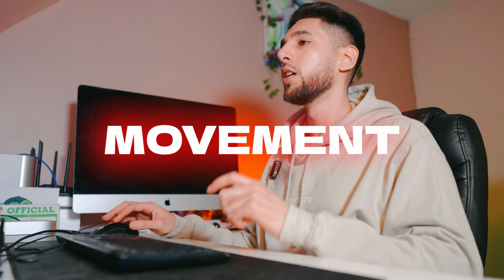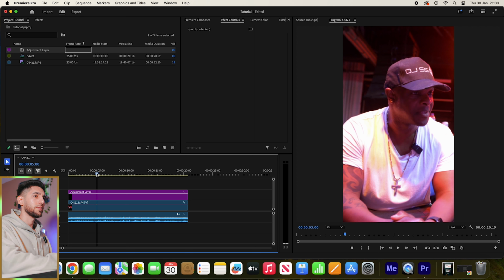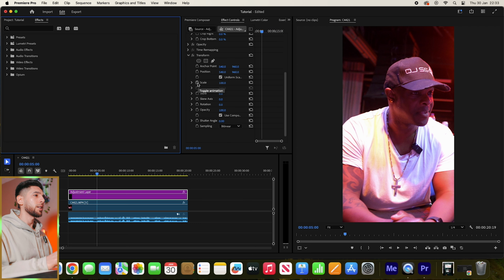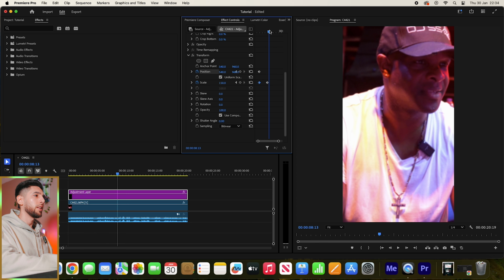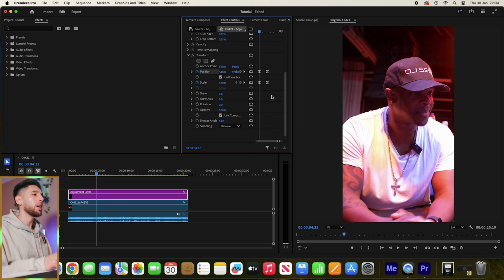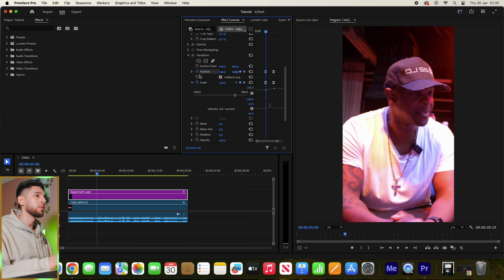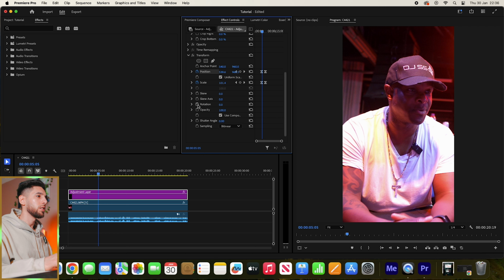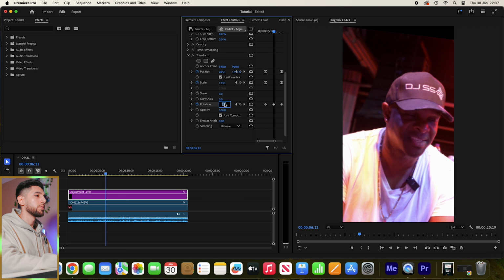Create FAKE CAMERA MOVEMENT in Premiere Pro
In this tutorial, I will teach you how to create 'fake camera movements' for your videos using Premiere Pro! Perfect for adding dynamic energy to your projects. 🌩️

This easy tutorial will show you how to create dynamic zoom-ins, position shifts, and even rotation effects to make your edits more cinematic and engaging. Perfect for vloggers, filmmakers, and content creators! Watch now and take your editing to the next level! 🚀🔥

🔗 Gear I recommend:
Sony FX3
Rode Video Mic Pro+
Neewer RGB Lights
Rode Wireless Pro Clip Mic
iPhone 16
Apple Airpods
RGB Strip Lights
Blue Light Protector Glasses